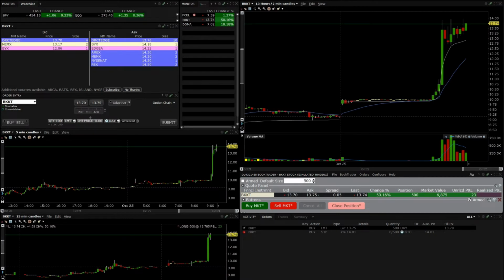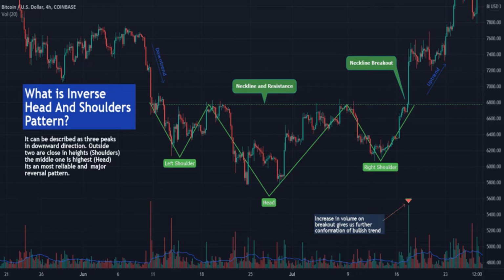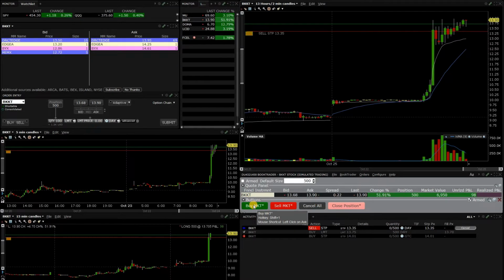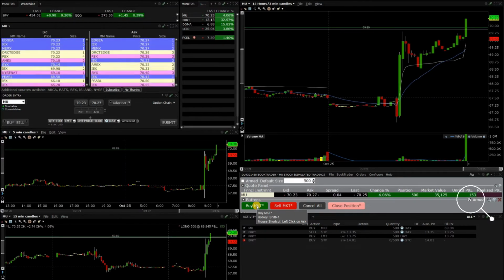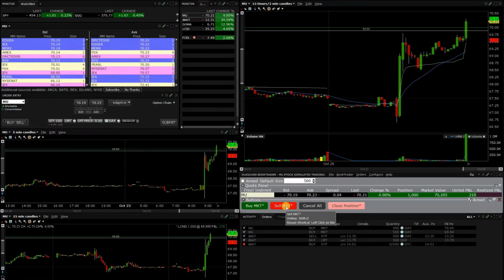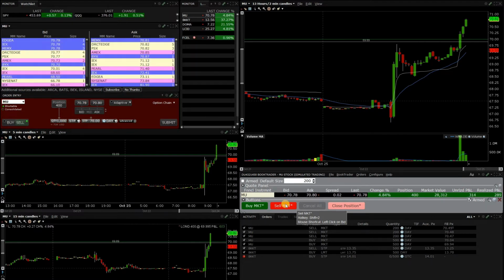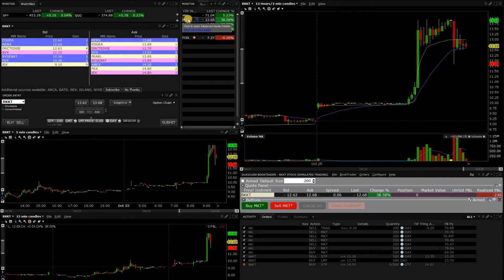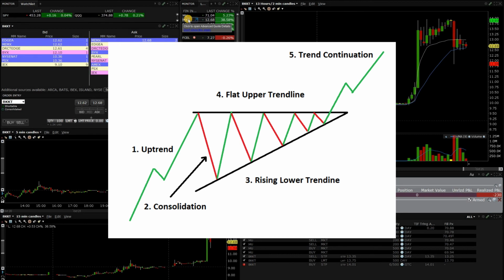PRICE PATTERNS | DON'T trade until you watch this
Stop trading price patterns until you watch this video and fully understand how it works. Day trading is risky and you must be prepared to execute your trades the right way.